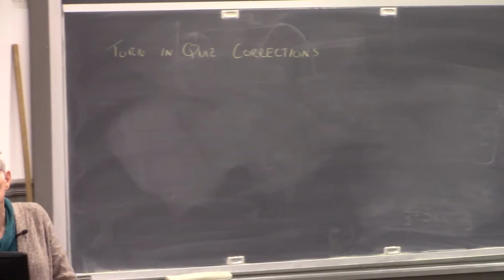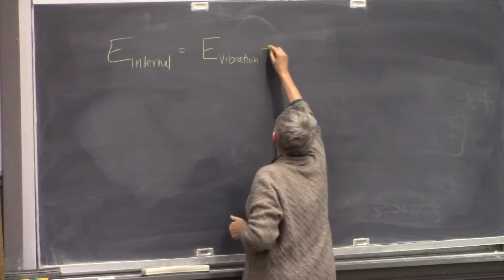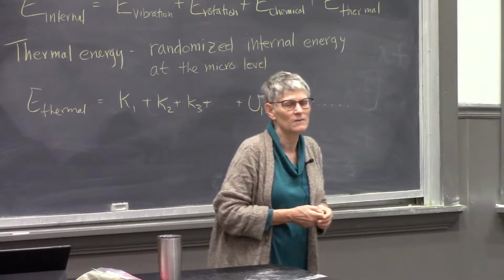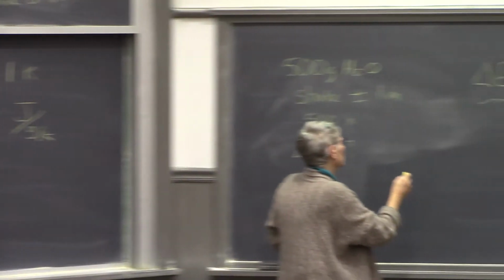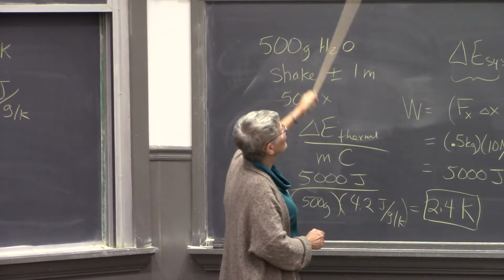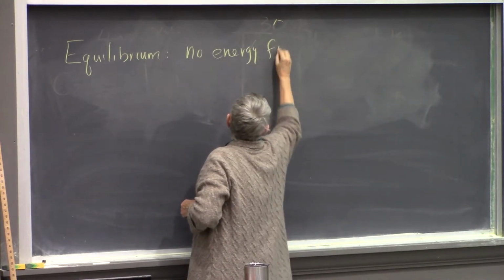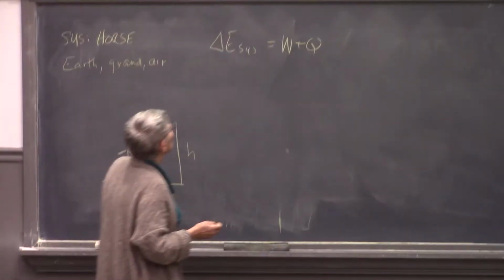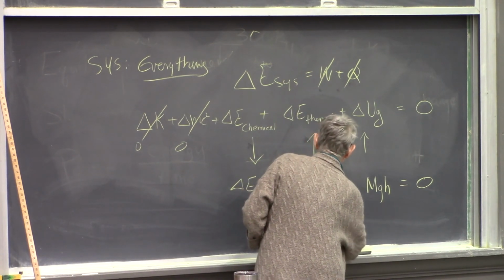Mechanics16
Dr. Ruth Chabay on introductory physics, based on the textbook "Matter & Interactions", Lecture 16: Review of types of potential energy; internal energy; chemical energy; thermal energy; thermometers; W and Q; specific heat; thermal equilibrium; the energetics of a horse running up a hill.